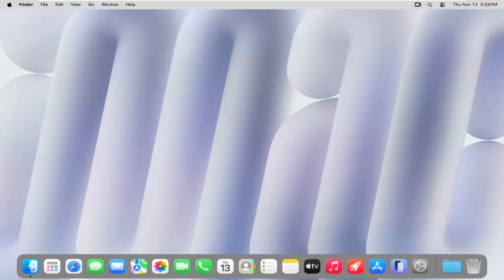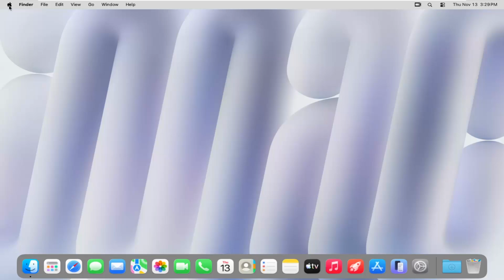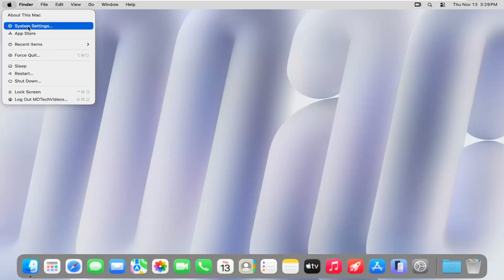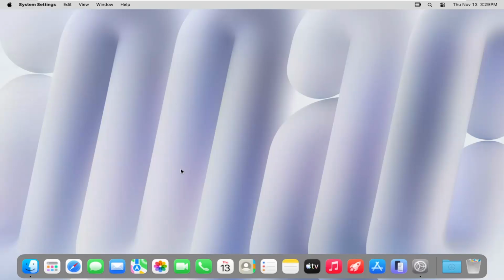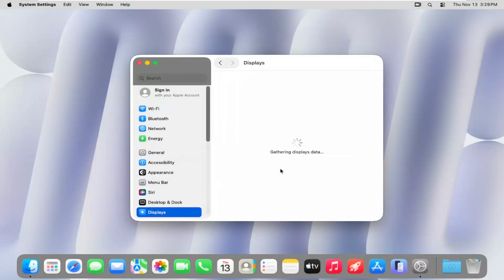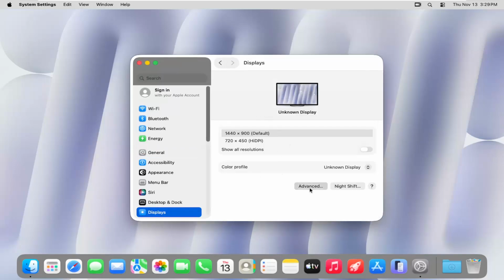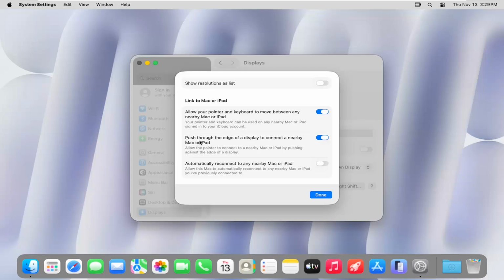How To Disable Push Through Edge of Display To Connect To Nearby Mac or iPad [Guide]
This video tutorial explains how to disable the feature that allows pushing the pointer through the edge of the display to connect to nearby Mac or iPad devices, helping users maintain precise control over their workspace. It highlights why turning off this functionality can reduce accidental cross-device navigation, prevent disruptions, and enhance focus during work sessions. The guide provides context on macOS system preferences and how managing pointer and display behaviors supports a smoother, more organized workflow. Viewers gain insight into how adjusting these settings contributes to a more controlled, user-friendly, and efficient Mac environment.

Issues addressed in this tutorial:
macOS pointer settings
disable push through edge Mac iPad
customize cursor behavior macOS
macOS system preferences tips
enhance Mac workflow
macOS productivity tools
manage cross-device navigation Mac
prevent accidental cursor movement
optimize desktop control macOS
improve focus Mac

The tutorial also discusses common reasons users may want to disable pushing the pointer between devices, emphasizing how this setting can reduce interruptions and increase workspace predictability. It explains the broader benefits of pointer and display management without providing step-by-step instructions. The video highlights how controlling cross-device pointer interactions can create a more organized, distraction-free, and efficient desktop experience. By the end, viewers understand how disabling this feature contributes to a more productive, reliable, and user-friendly macOS setup.